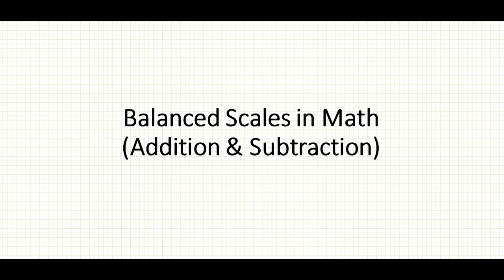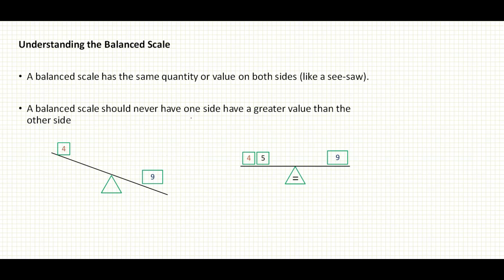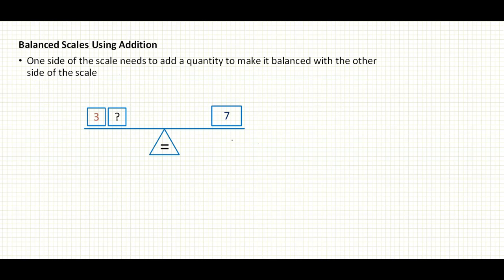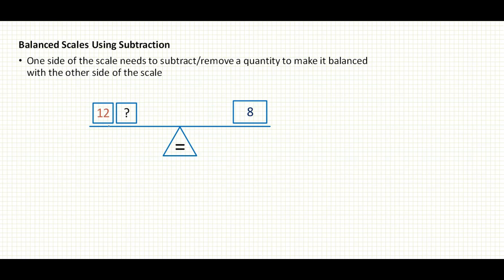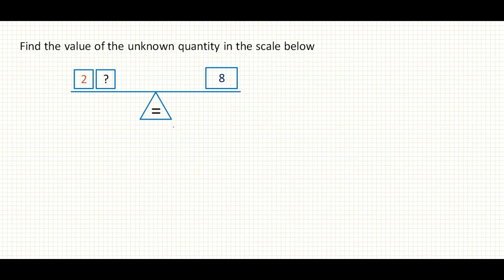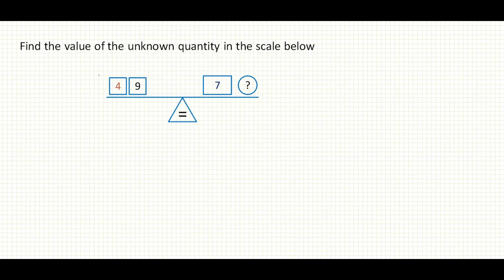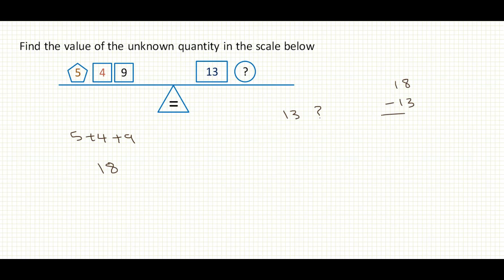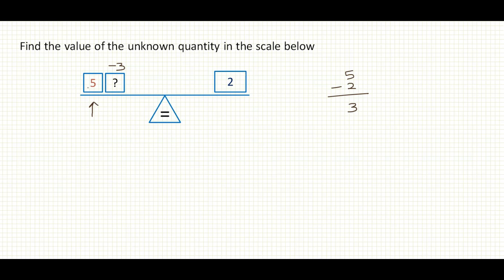Learn How to Balance Scales in Math (Addition-Subtraction)